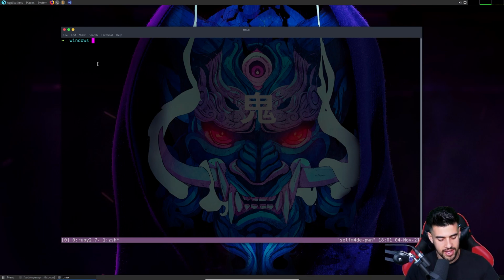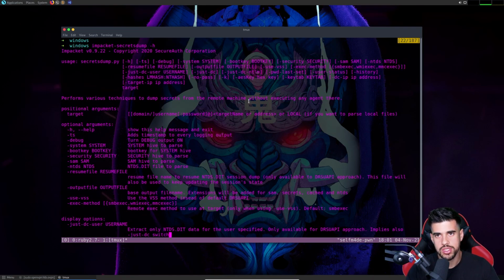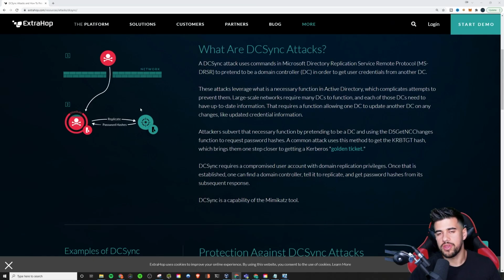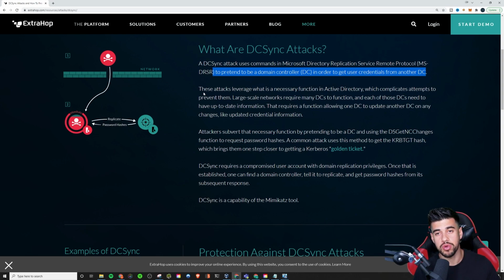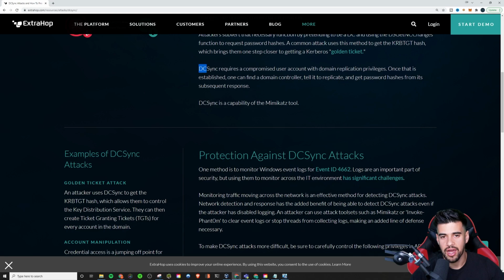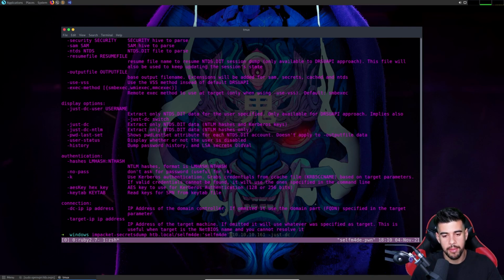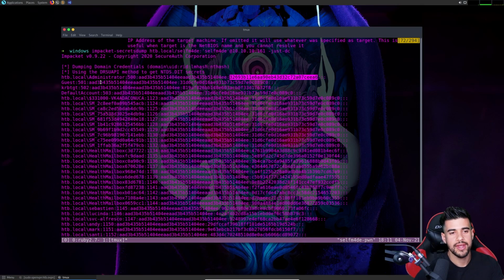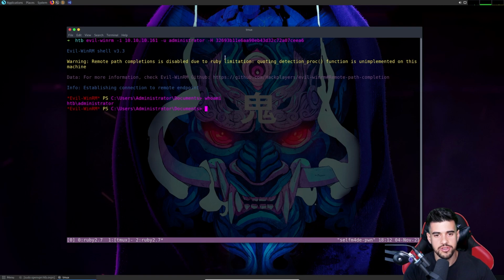Stealing Windows Password Hashes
In this video I cover stealing Windows password hashes with Impacket secretsdump.

MY WEB APP PENTESTING FUNDAMENTALS COURSE IS OUT NOW
Follow the link below to enroll:

Enrollment  Wed. 11/3- Sun. 11/7 (midnight CDT)
First webinar  Wed. 11/10.
4 week live course.